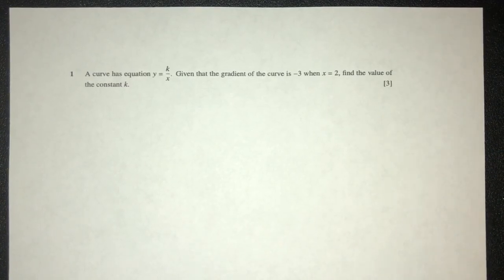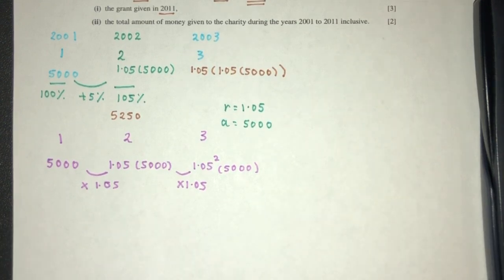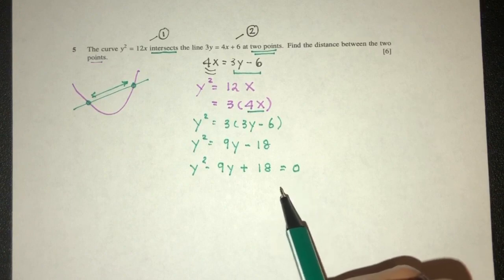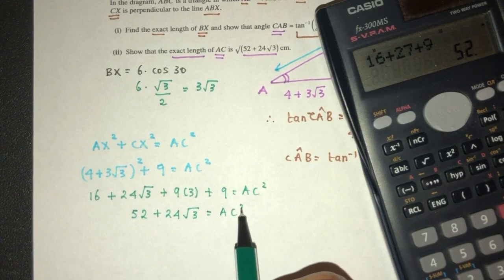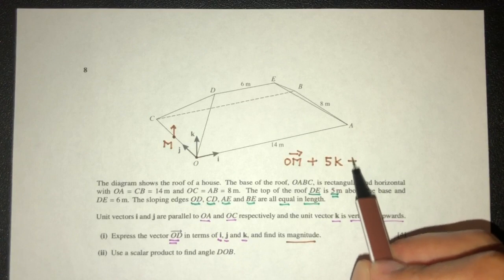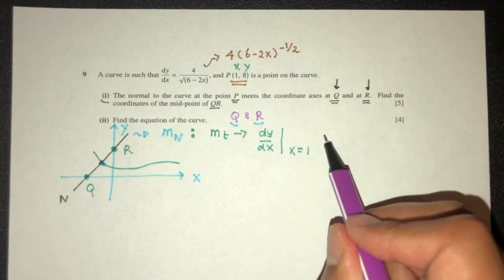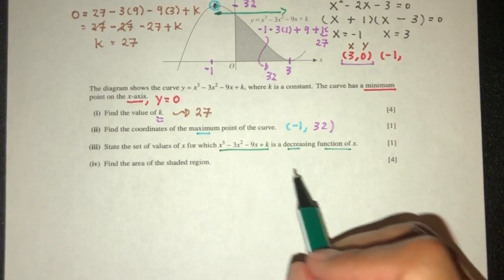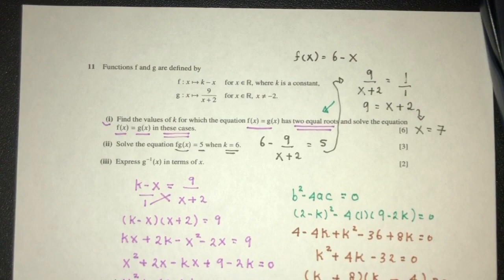A Level Pure Mathematics P1 May June 2006 P1 9709/1